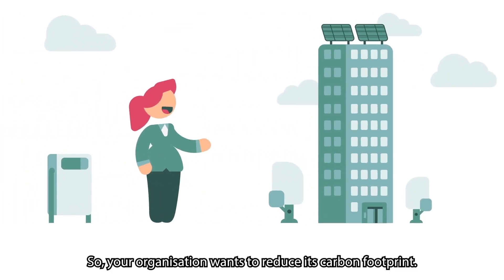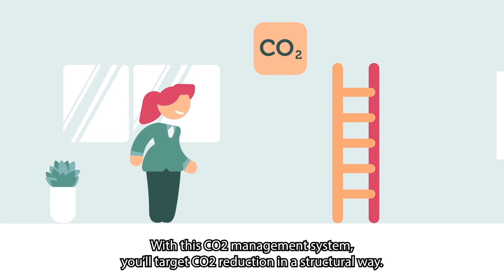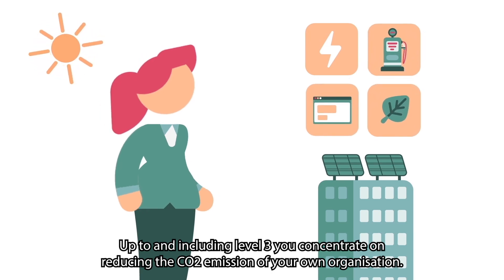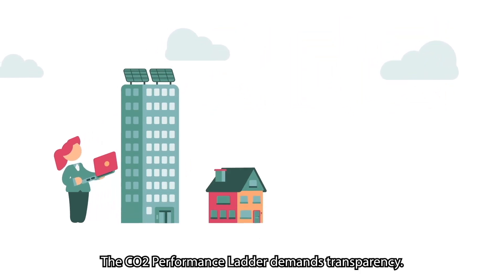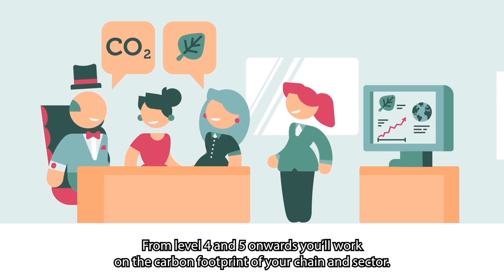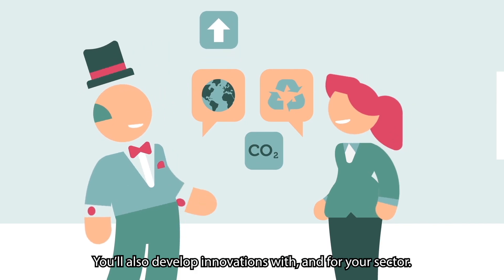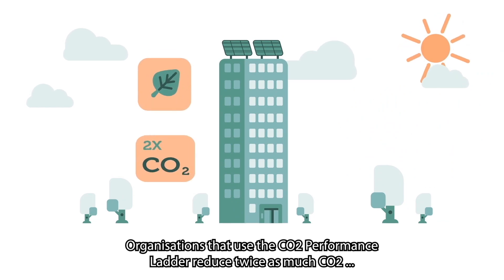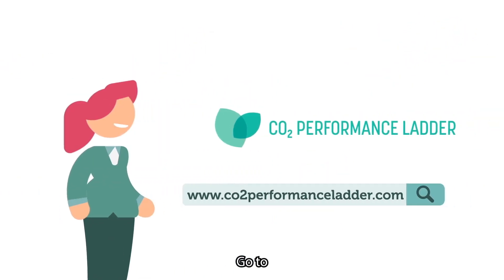Obtain a certificate on the CO2 Performance Ladder!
This video shows you how to obtain a certificate on the CO2 Performance Ladder, a management and procurement system that ensures the reduction of carbon emissions in organizations and projects. Discover what the Ladder can do for your organization!